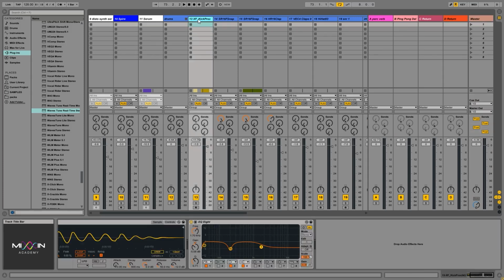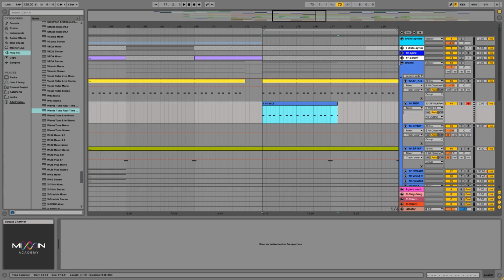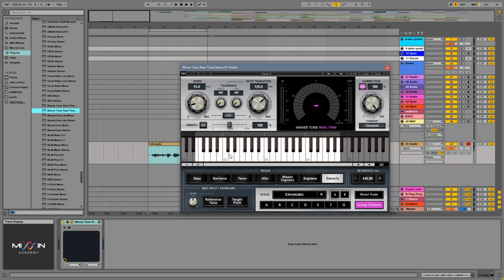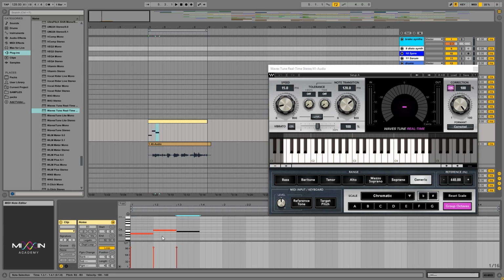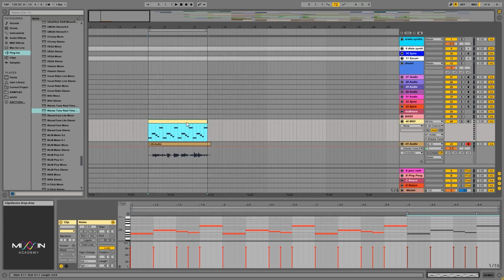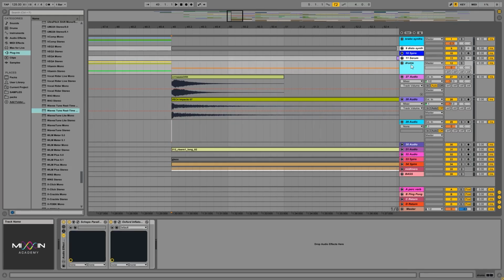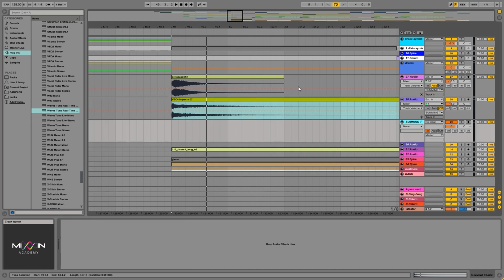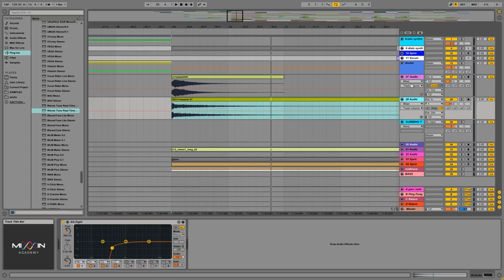Mastering Audio & MIDI Routing: Unlock the Secrets of Mixer I/O in Ableton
Step behind the scenes of professional music production and demystify one of the most essential aspects of a modern DAW workflow: I/O routing within the mixer. In this practical tutorial, we deep-dive into how audio and MIDI signals are routed between tracks, including the setup of inputs and outputs for both types, creative grouping, and using external gear for a seamless studio experience.

Watch as the instructor demonstrates setting up a new MIDI track, recording MIDI using shortcuts, and routing signals from various sources like your computer keyboard, MIDI controller, or even another MIDI channel. Learn why mastering shortcuts accelerates your workflow and how to efficiently transfer MIDI data, record inputs, and process audio—whether it’s your voice or a digital instrument.

Discover how MIDI can be routed into audio processing effects like autotune, allowing real-time pitch correction based on MIDI notes. The lesson expands on using compatible audio plugins, forwarding MIDI signals, and customizing plugin parameters for nuanced effects—including correction speed and robotic versus natural sounds.

The video further explores advanced audio routing: summing tracks, bus routing, external outputs, and group tracks. You’ll see how to monitor inputs correctly, use buses for complex mixes, and group tracks for simplified control. The instructor explains how audio can leave your DAW and hit physical outputs for mixing on a large-format console—just like the pros do in top studios.

Understand when special routing is most beneficial, from sketching ideas to structuring full songs. Whether you’re prepping a complex hybrid studio setup or mixing entirely in-the-box, this lesson gives you actionable skills for every scenario. By the end, you’ll confidently configure track routing, optimize signal paths, and leverage external hardware—all inside Ableton Live.

Join now to elevate your studio game and transform your creative flow!

Perfect for aspiring producers and seasoned musicians refining their craft.